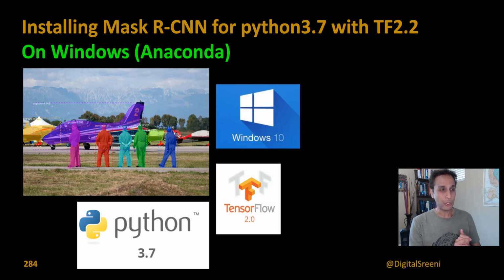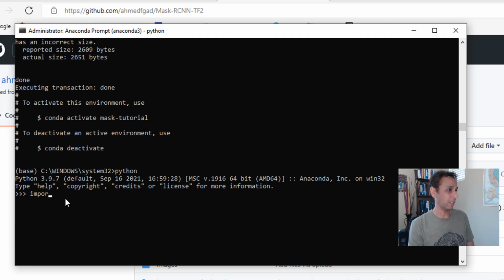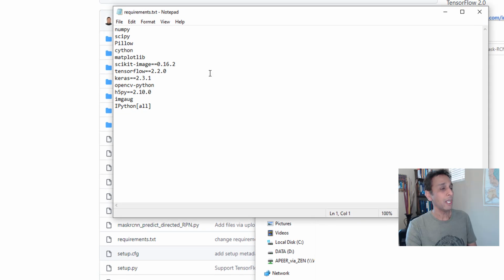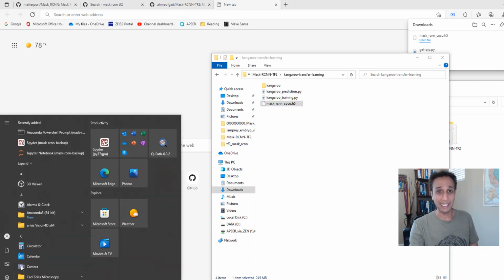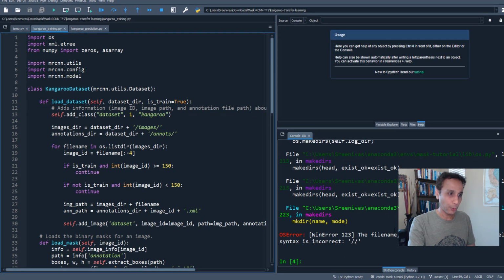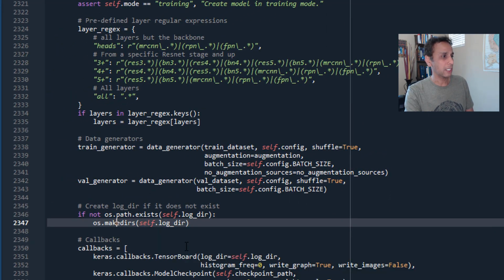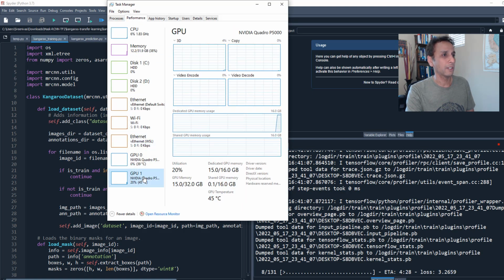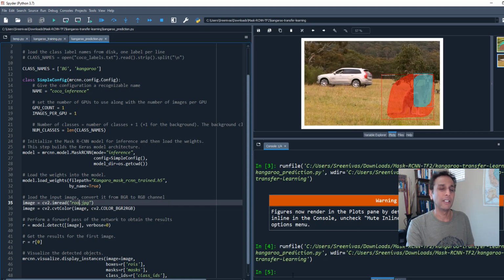284 - Installing Mask RCNN and troubleshooting errors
Installing Mask RCNN for Windows on Python 3.7 and TensorFlow 2.2.

requirements.txt from the file used in the video:
numpy==1.20.3
scipy==1.4.1
Pillow==8.4.0
cython==0.29.24
matplotlib
scikit-image==0.16.2
tensorflow==2.2.0
keras==2.3.1
opencv-python==4.5.4.60
h5py==2.10.0
imgaug==0.4.0
IPython[all]